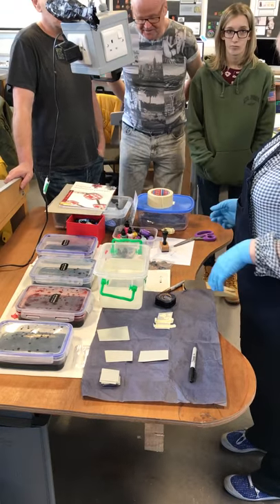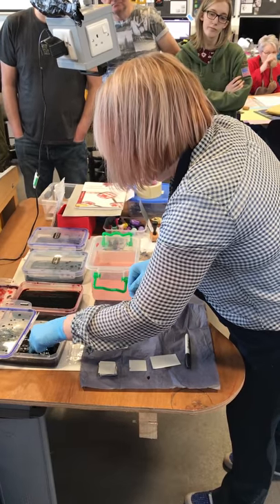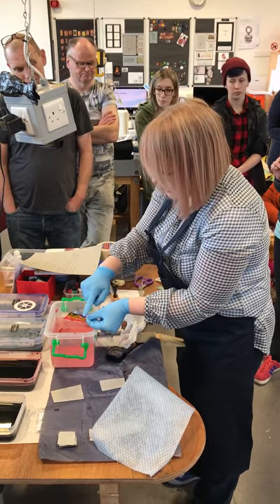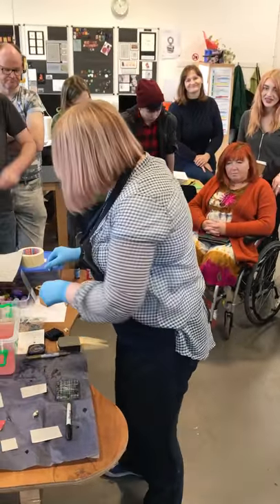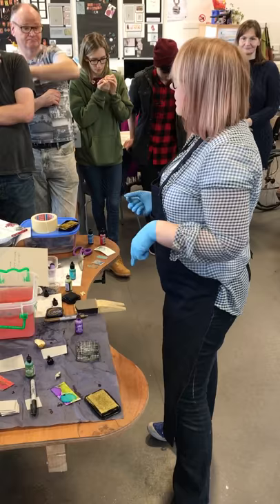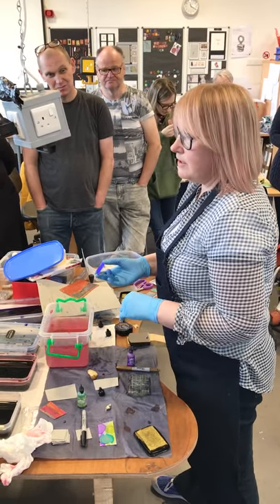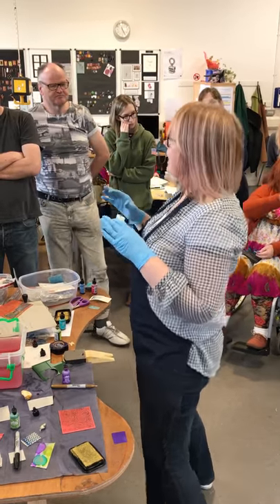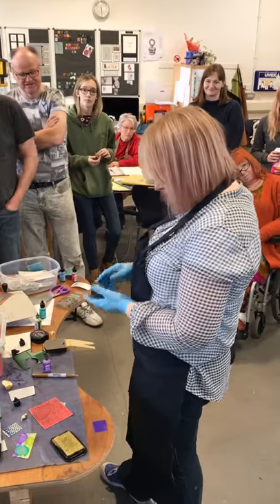OKU Adrienne Honeyman Aluminium Dye Demonstration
Fife College student lead demonstration